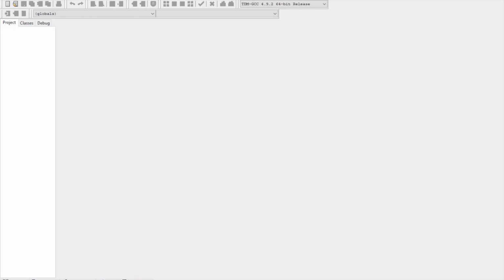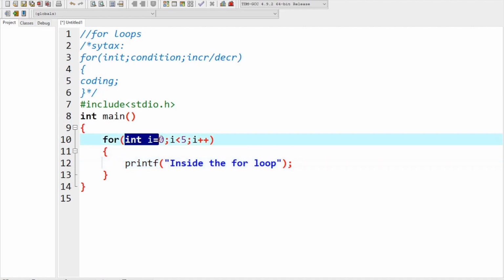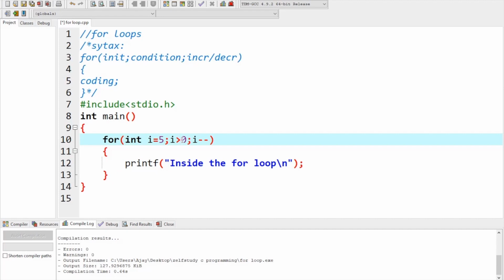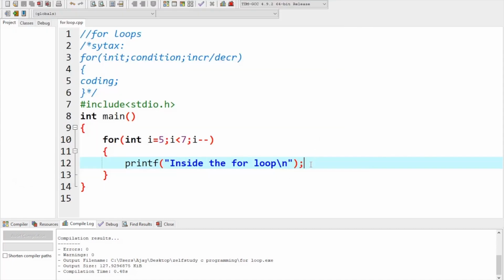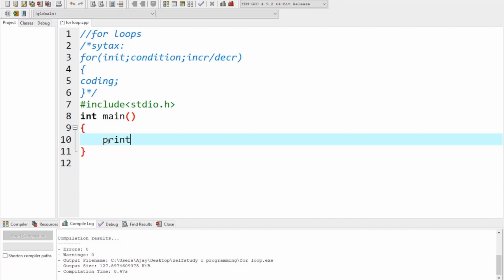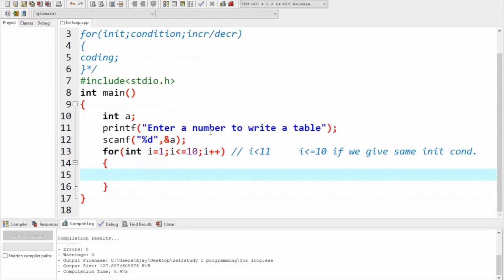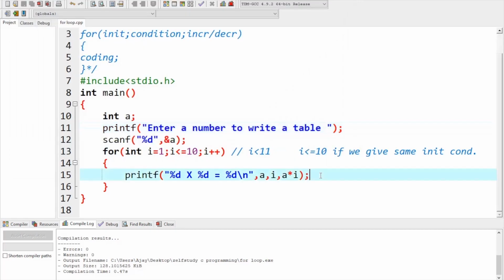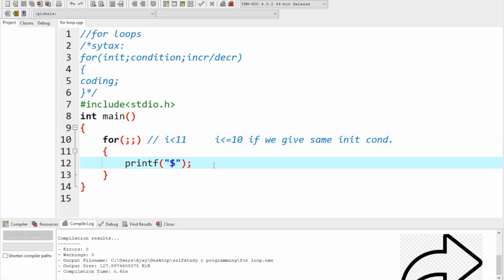21- for loop explanation and writing tables using for loops in C programming also infinite loops.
In this video we are going to see the hands-on on for loop. This is very important topic and don't neglect this topic. If not understood watch again this video. We are also gonna see how to write tables using for loops. You may find very interesting regarding the infinite loop explanations. It is very important to make sure that we write the correct logic in looping statements.